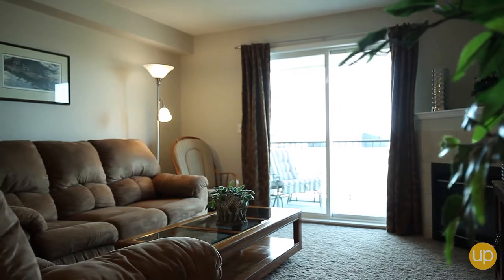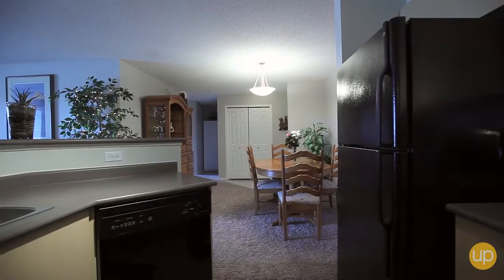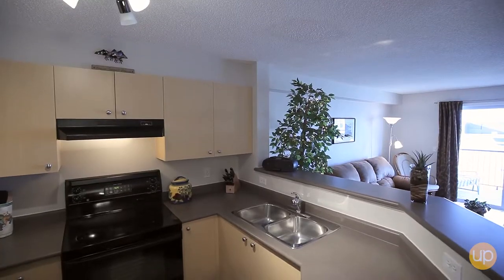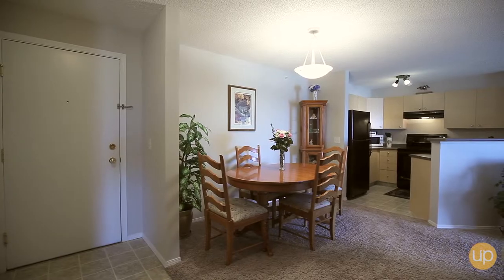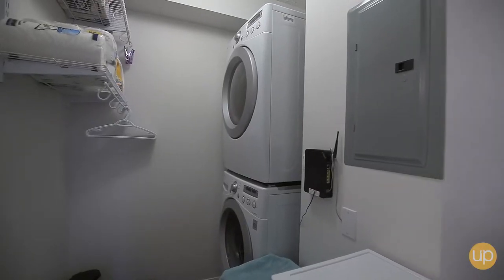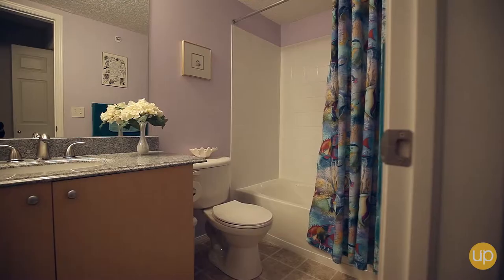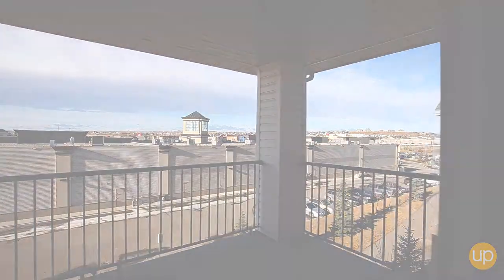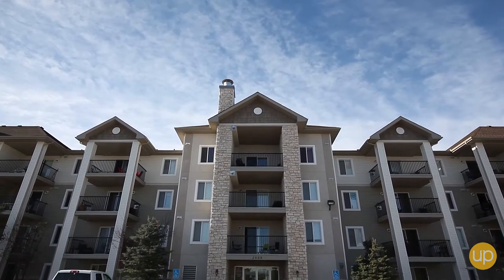Calgary Real Estate Video Tour - 2412 12 Cimarron Common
2412 12 Cimarron Common

This property is listed by Paula Kahr with Up Real Estate Group & CIR Realty.